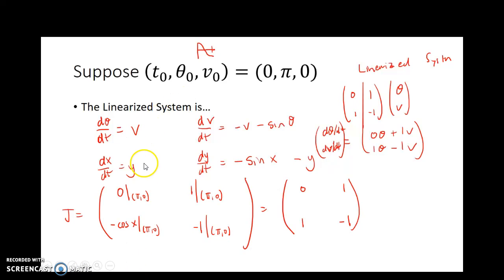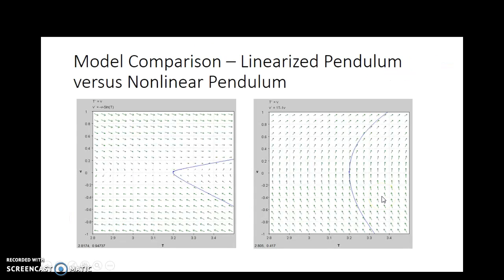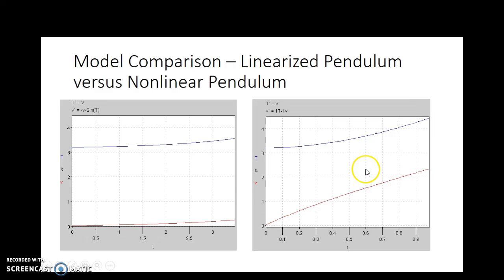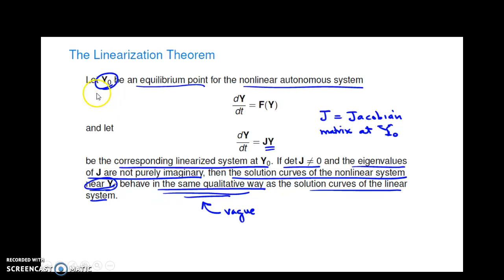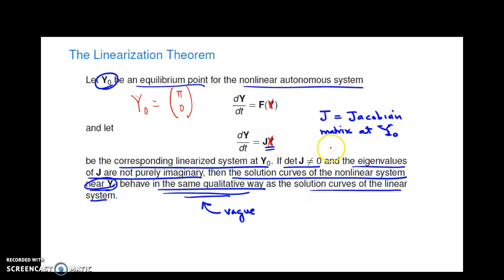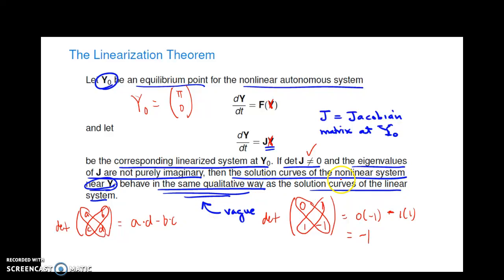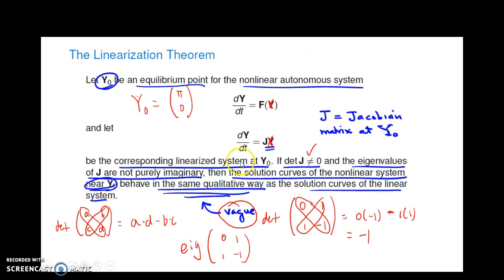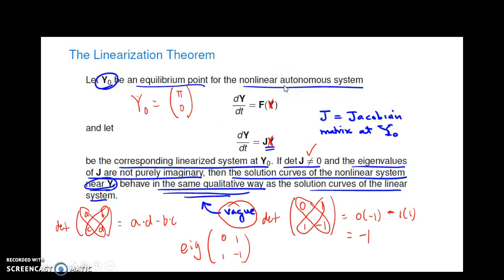Linearizing Nonlinear DE's - Part 4